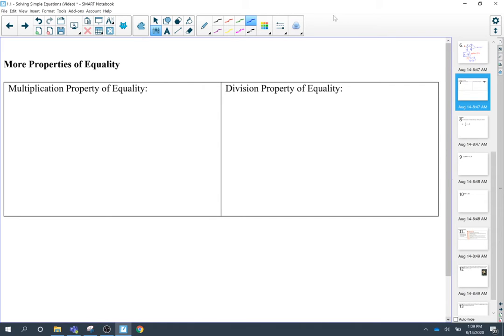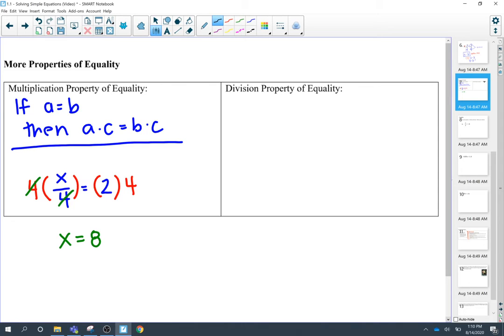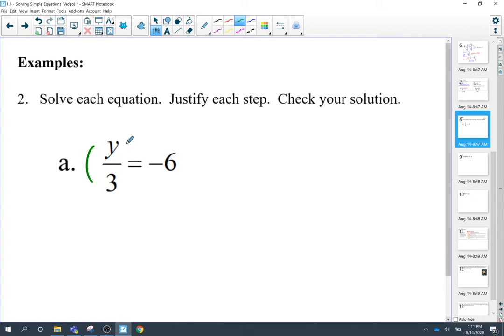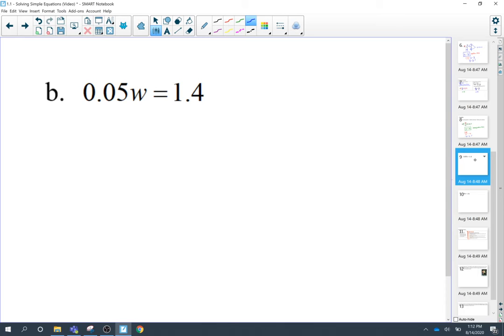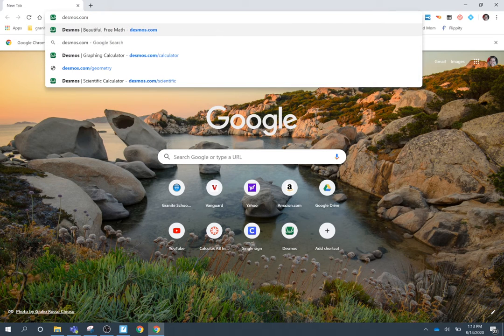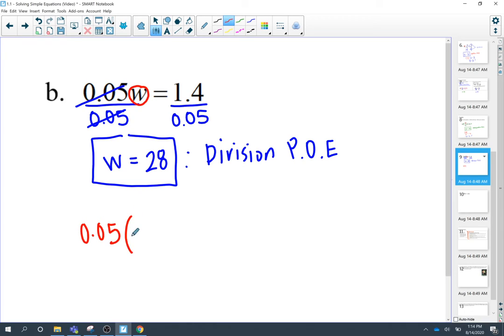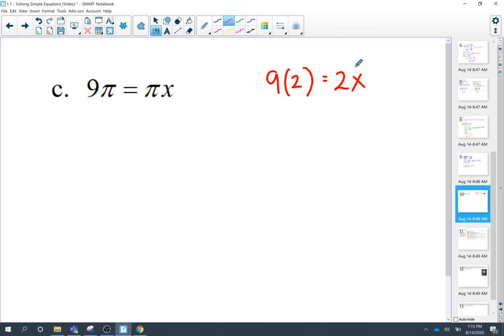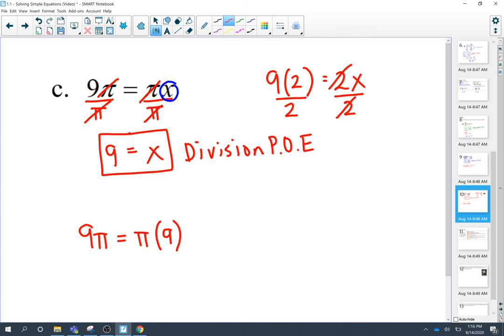1 1 Multiplication and Division Properties